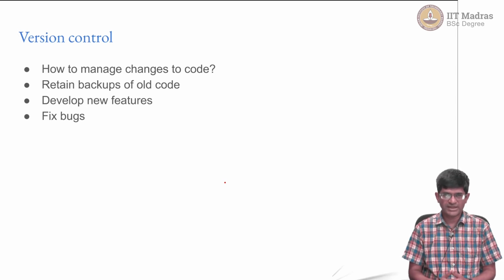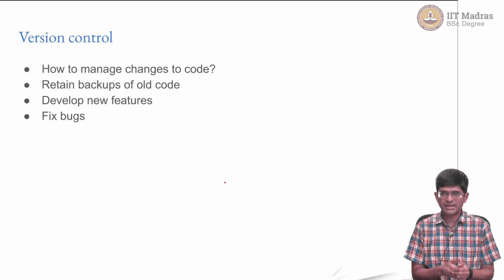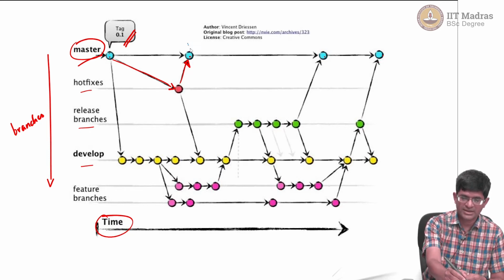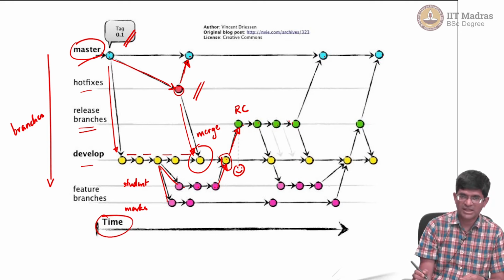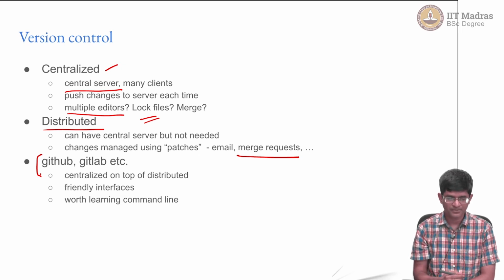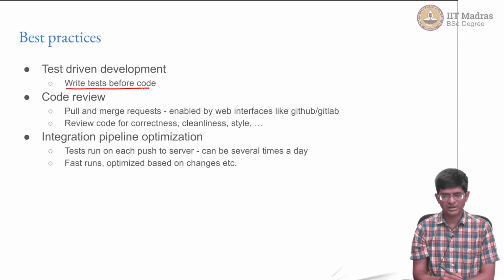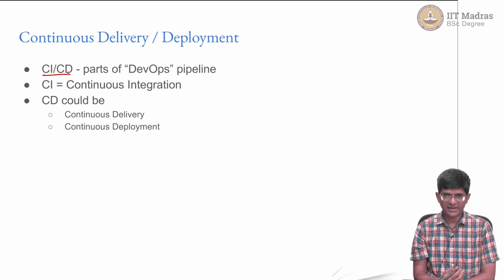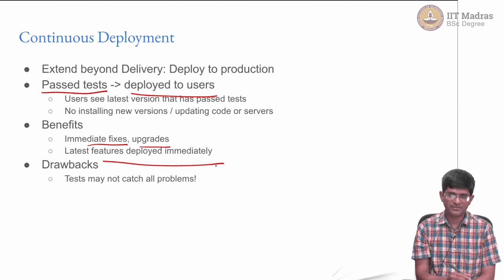12.4 : Deployment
Video Overview
This lecture explores modern application deployment strategies with a focus on cloud-based systems. We delve into essential concepts like version control using Git, continuous integration (CI), and continuous delivery/deployment (CD). Learn how to manage code changes effectively, automate testing, and streamline the deployment process to ensure faster and more reliable releases. Understand how CI/CD pipelines enable seamless collaboration and efficient scaling in modern software engineering.